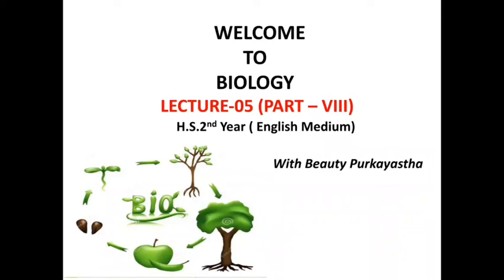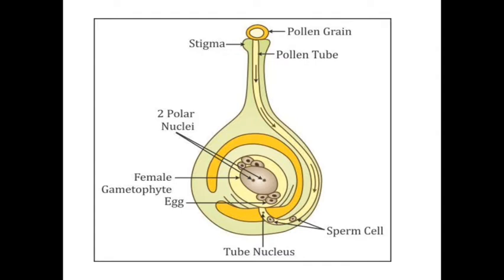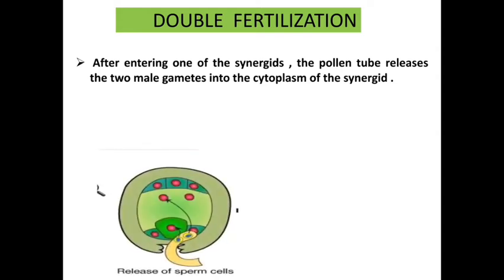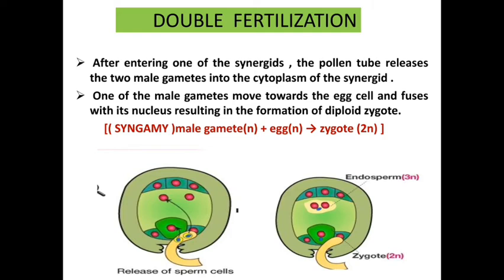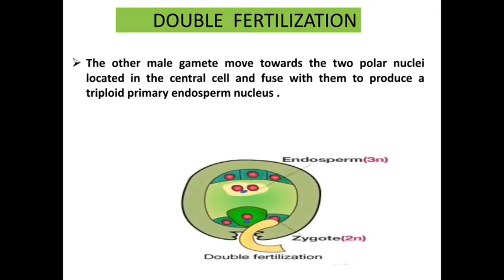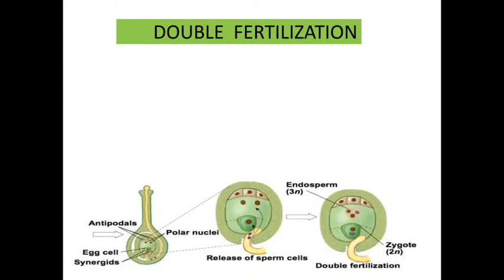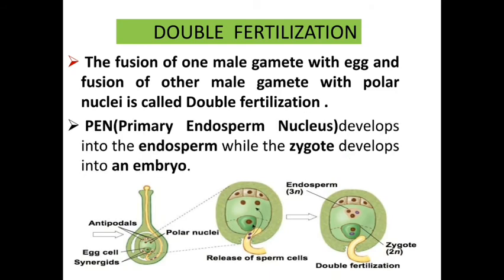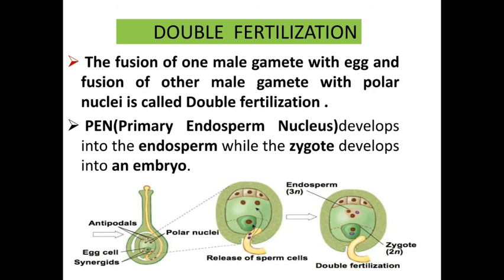Lecture 05| Part VIII| Ch 02| Double fertilization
Ch 02 . Sexual Reproduction in flowering plants